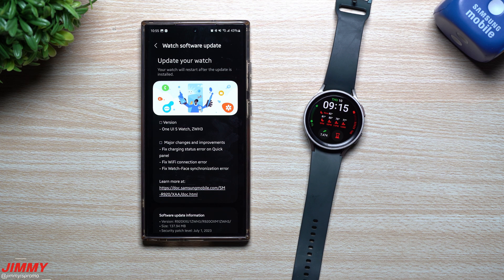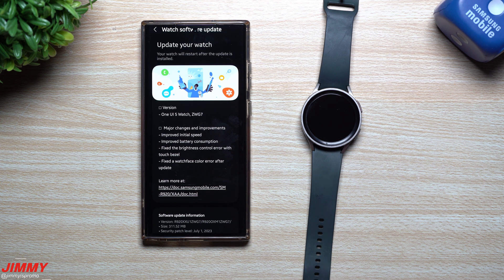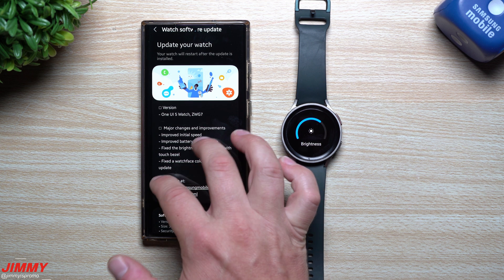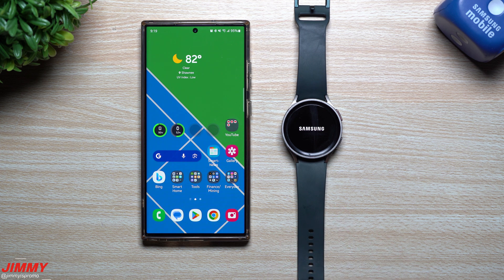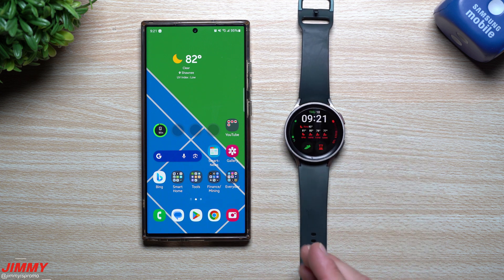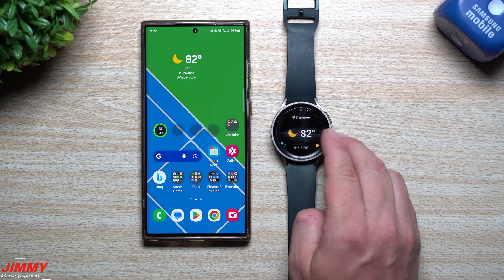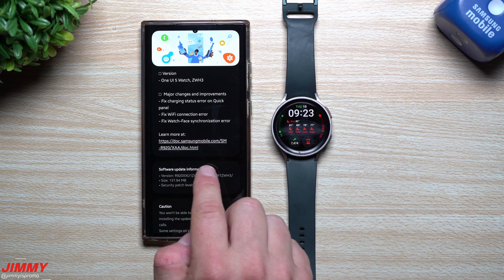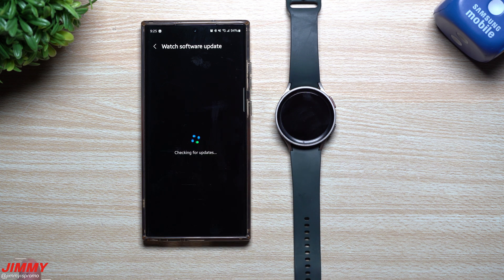Samsung One UI 5 Watch Beta Update: So Close To Done (Update #5)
Welcome to the home of the best How-to guides for your Samsung Galaxy needs. In today's video, we take a look into the last 2 updates given for the Samsung ONE UI 5 Watch Beta Program. We should be almost done as this was the 5th update.